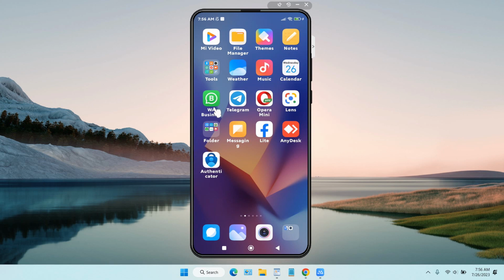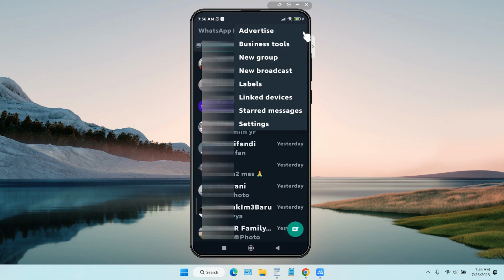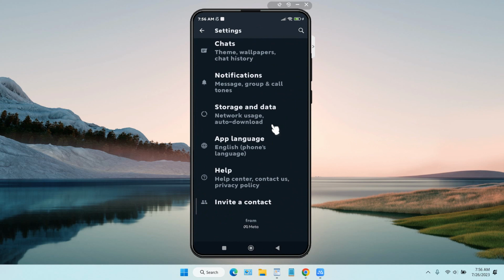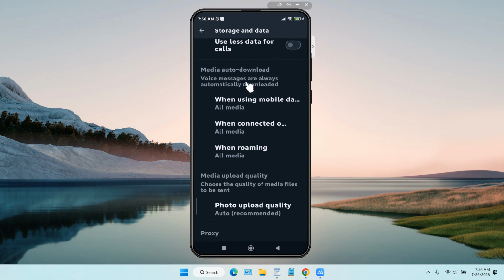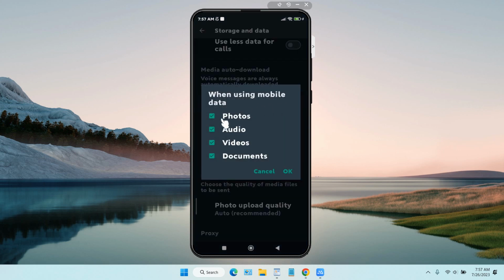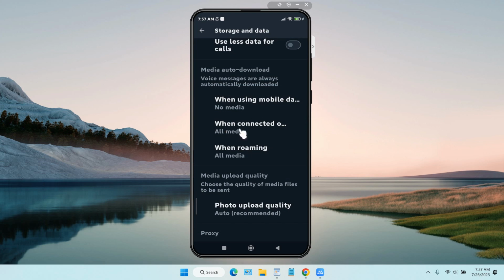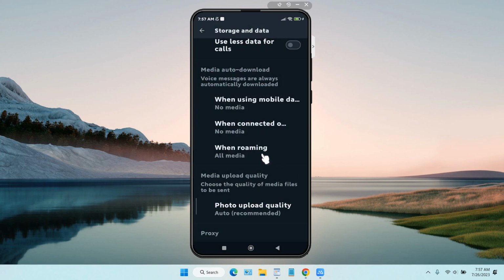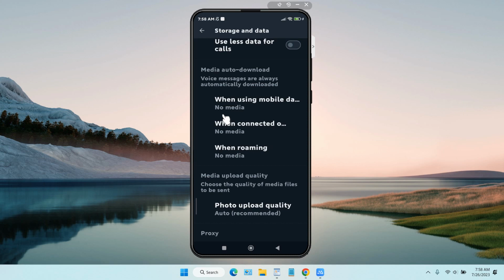How to Stop Whatsapp from Saving Photos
Tutorial how to stop whatsapp from saving photos. When you receive a message from WhatsApp containing a photo, you may find the photo automatically saved in your gallery. Sometimes this makes your smartphone's memory contain unnecessary files. To solve this problem you can prevent whatsapp from saving photo files automatically like the guide in this video.